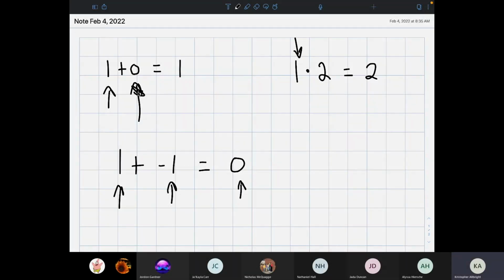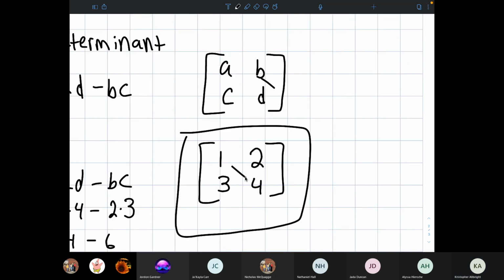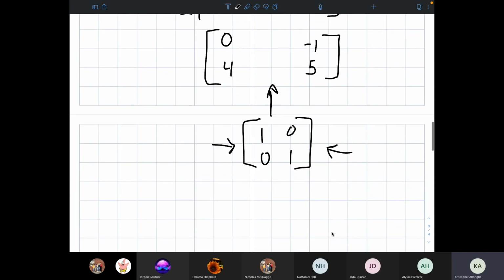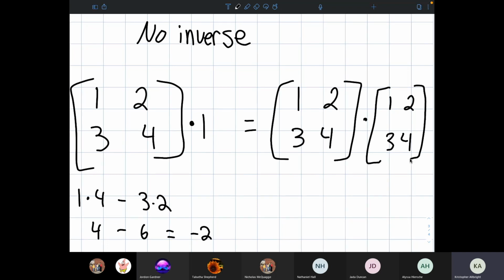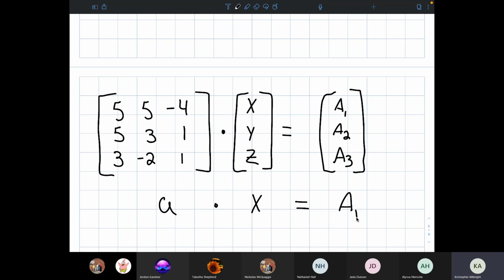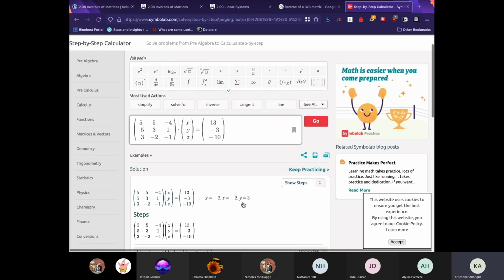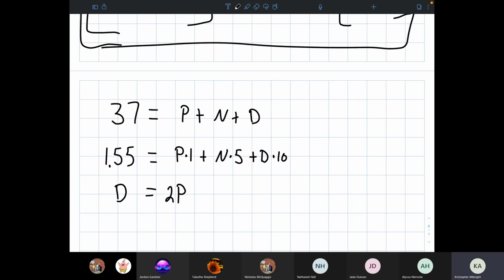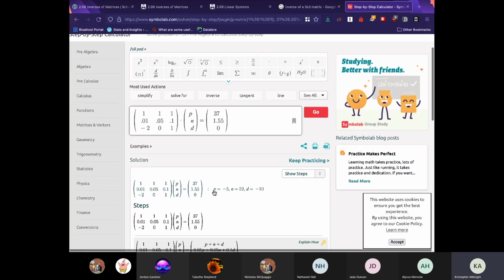Alg 2 - Matrices - Inverses & Linear Systems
Matrices - Inverses & Linear Systems